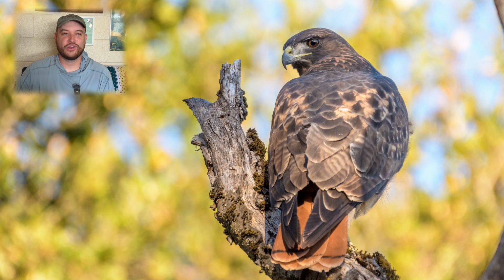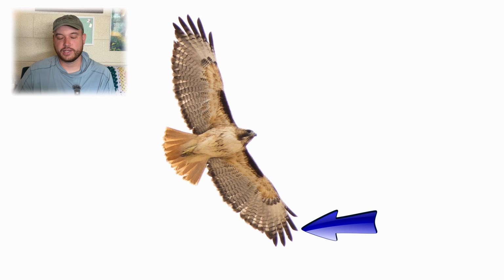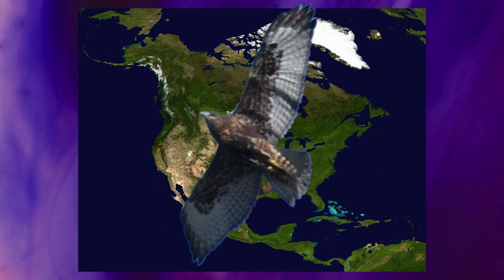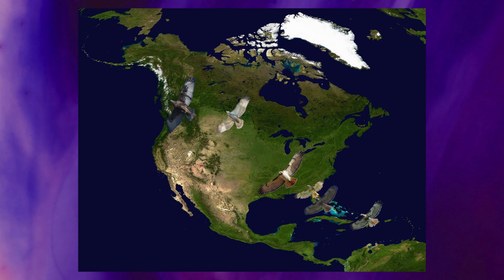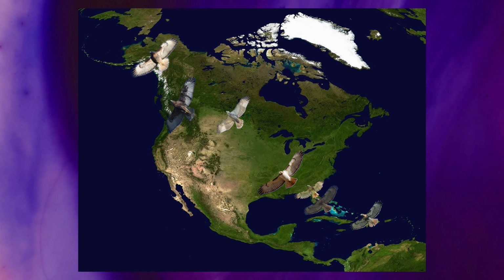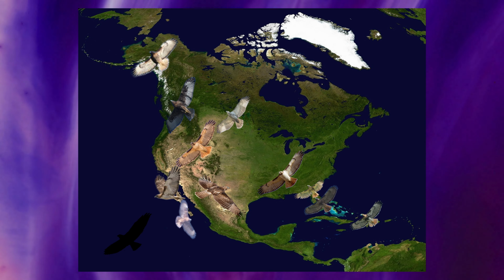Red-tailed Hawks Explained: Secrets of North America’s Most Common Raptor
The Red-tailed Hawk is one of the most common and widespread raptors in North America, but it’s also one of the most misunderstood. From city parks to remote mountains, you’ve almost certainly seen this bird perched on power poles or soaring high above fields. Yet behind its familiar silhouette lies incredible diversity, complexity, and mystery.

In this video, we explore everything you need to know about the Red-tailed Hawk:

🪶 How to confidently identify Red-tailed Hawks in the field
🪶 The many morphs and subspecies—from nearly all-white hawks to dark morphs that resemble other species
🪶 Key comparisons with similar raptors like Swainson’s Hawk, Rough-legged Hawk, and Ferruginous Hawk
🪶 Range, distribution, and the evolutionary story of this adaptable bird
🪶 Behavior, diet, nesting, and why Red-tails thrive in both wild and urban habitats

Whether you’re a beginner birdwatcher or an experienced birder, this is your complete guide to one of the most iconic raptors on the continent. The Red-tailed Hawk may be common—but it’s anything but ordinary.

📸Jordan's Gear

00:00 Intro
00:41 Family Tree
01:00 ID Features
02:00 Other Info
02:43 Similar Species
03:45 Range
04:20 Subspecies
05:17 Subspecies Map
07:34 Flight
08:18 Diet
08:27 Nesting
10:11 Predators
10:30 Fun Facts
10:59 Outro

🎨My sister did the logo! Go follow her art on Instagram

📋Credits:

All other photos/videos by: Jordan Rowley